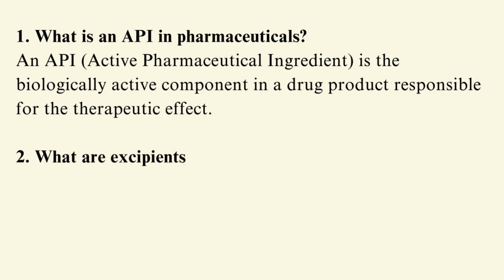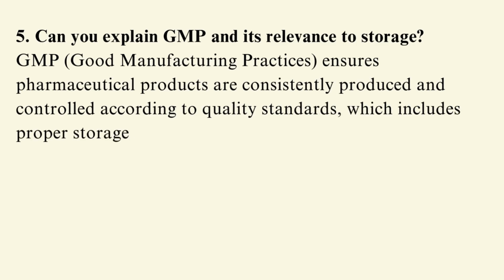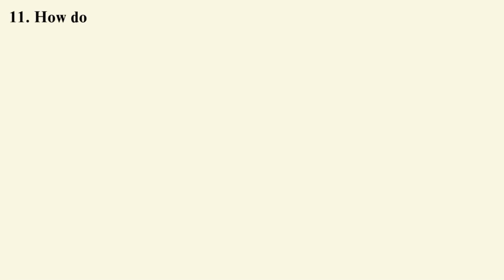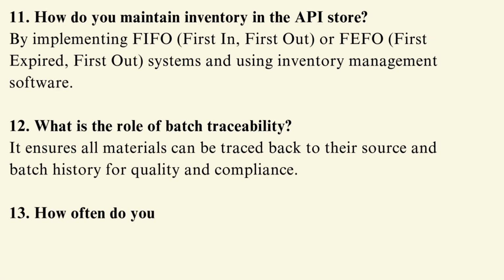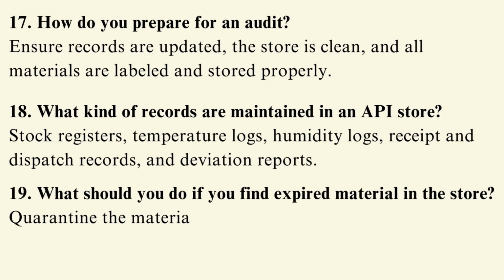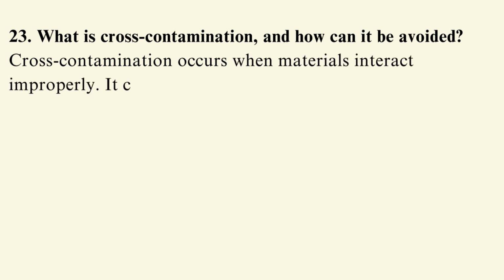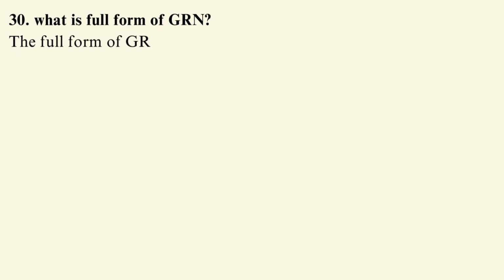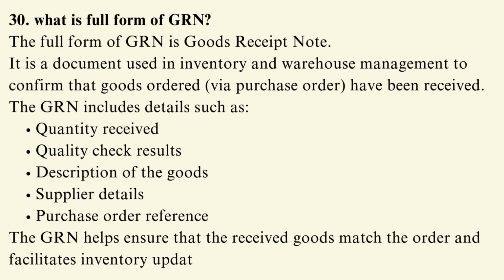Interview Questions & Answers for Store department in a pharmaceutical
Are you preparing for an interview in the pharmaceutical industry, particularly for the API (Active Pharmaceutical Ingredient) and excipients store department? This video covers ** essential interview questions and answers** to help you succeed.
Topics include:
✅ Key roles and responsibilities of the API & excipients store
✅ Storage conditions, inventory management, and compliance
✅ GMP, GDP, and regulatory requirements
✅ Safety measures and best practices

Whether you’re a fresher or an experienced candidate, this comprehensive guide is perfect for acing your next interview!